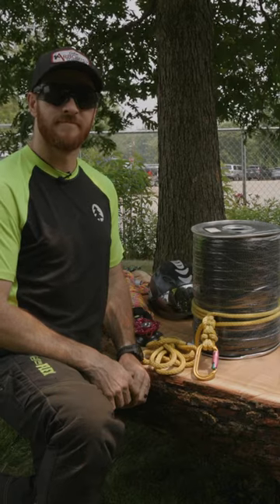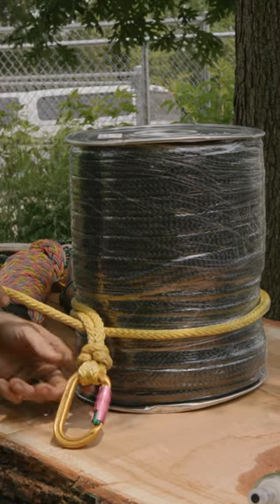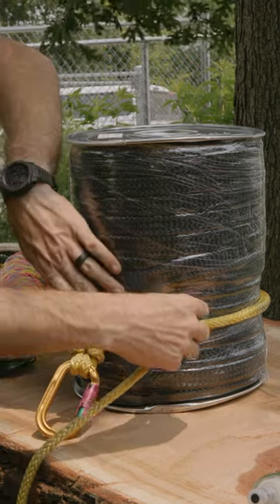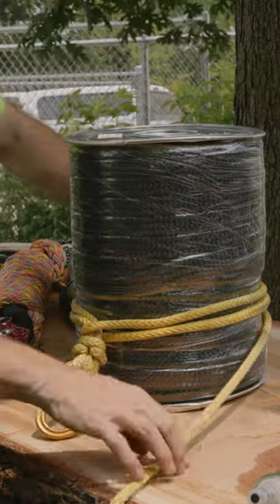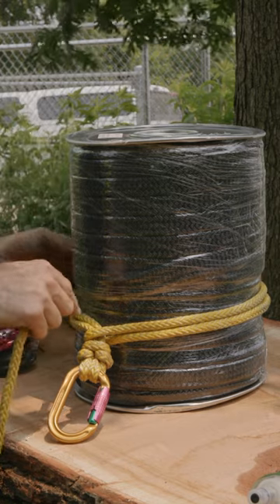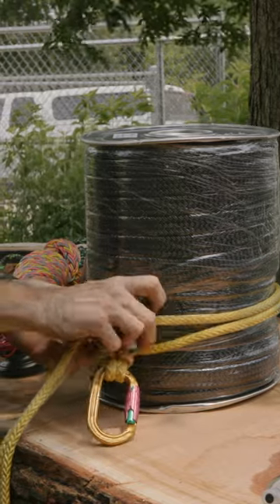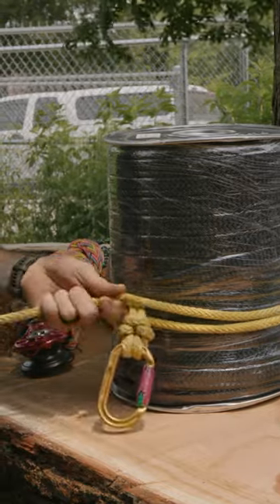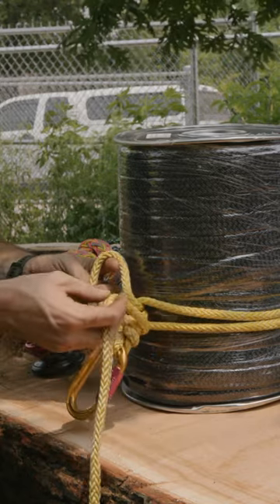How to tie a cow hitch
How to tie a cow hitch by ISA Certified Arborist Jacob Nau, our training and development manager! Check out our YouTube channel for a more in-depth, informational video on the cow hitch!